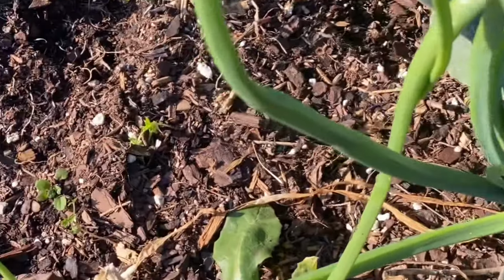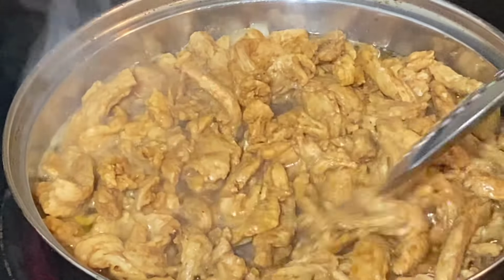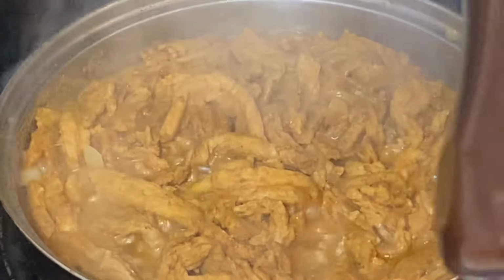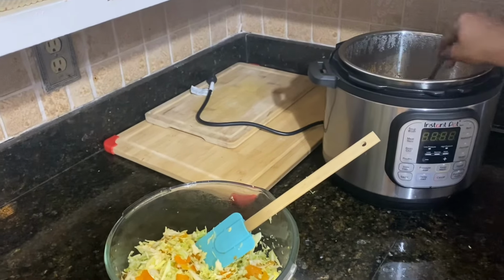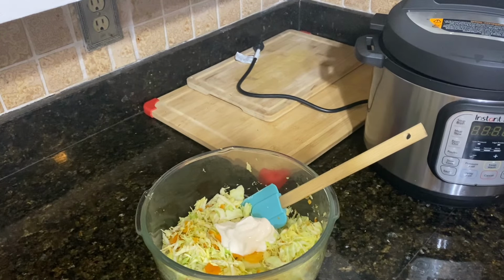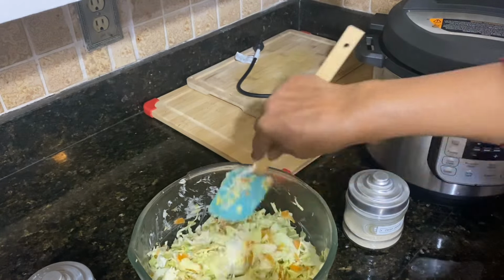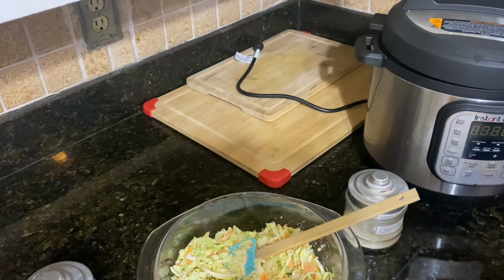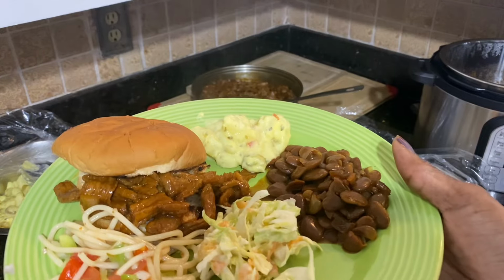My Friday dinner menu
Hello friends ❤️ In today’s video, I will be sharing my Friday dinner menu with you and explaining how I make my vegan coleslaw that was requested. I really hope you enjoy this video

Vegan coleslaw:

Shredded cabbage
Shredded carrots
One teaspoon of granulated sugar
Three tablespoons of vegan mayonnaise
One teaspoon of onion powder
One teaspoon of garlic powder
One tablespoon of white vinegar

Combine all ingredients and chill in the refrigerator